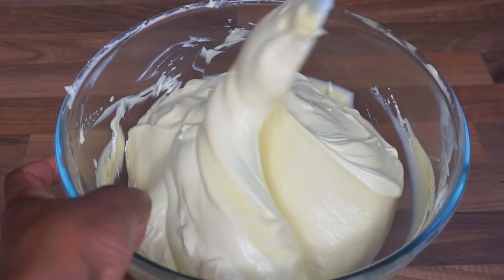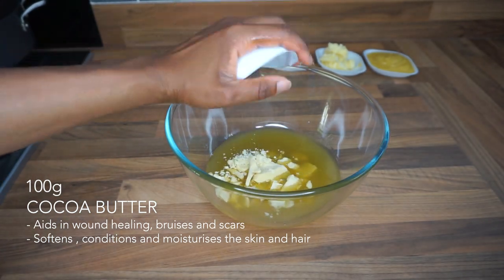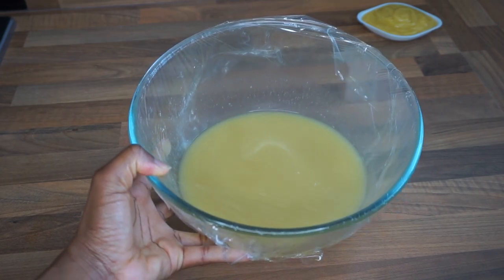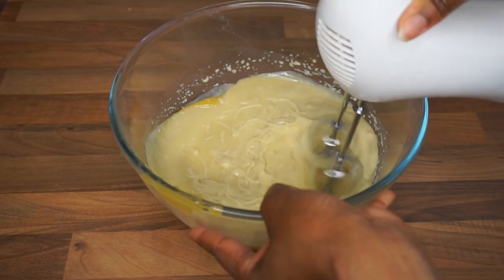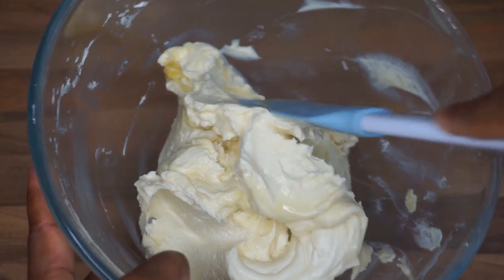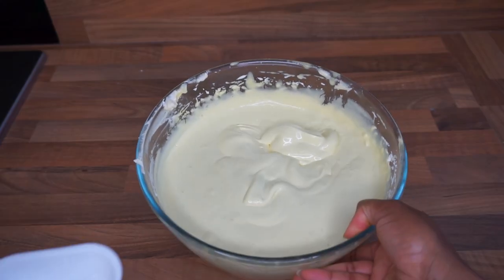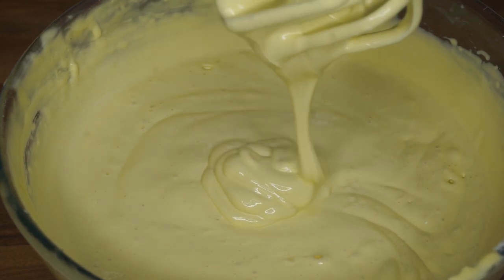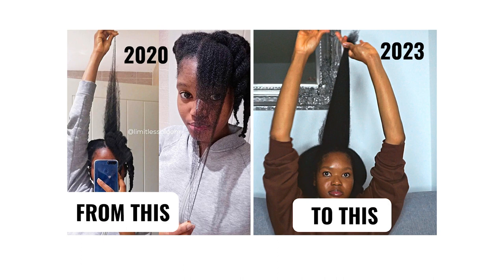DIY NON GREASY WHIPPED SHEA BODY BUTTER | LUXURIOUS & FAST ABSORBING| UPDATED RECIPE |LIMITLESSBLOOM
Hi all, here is an updated recipe for my Diy whipped shea body butter from 2017. This time i added 3 new butters to the original shea butter and cocoa butter. They are Avocado butter, Tucuma Butter and Mafura butter. This body butter recipe is luxurious, non greasy and absorbs quickly into the skin.

** RECIPE (1 litre)
Avocado butter - 100g
Mafura butter - 100g
Tucuma butter - 100g
Avocado oil - 175g
Jojoba oil - 25g
Moringa oil - 25g
Almond oil - 50g
Vitamin e oil - 50g
Ximenia oil - 25g
Arrowroot powder - 17g or a tablespoon

**TIME STAMPS

** LINKS
- Shea butter (mine was brought back from Ghana but you can get yours
- Jojoba oil
- Almond oil
- Vitamin e oil
- Arrowroot powder

** Equipments -
- Measuring scale
- Pyrex bowl
- Pyrex measuring cup
- Cheese cloth
- Electric whisk